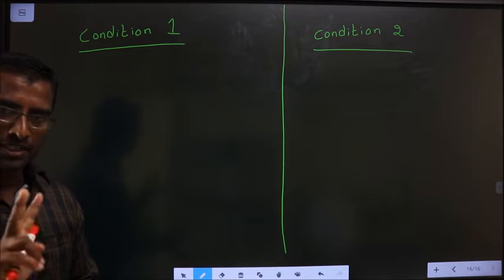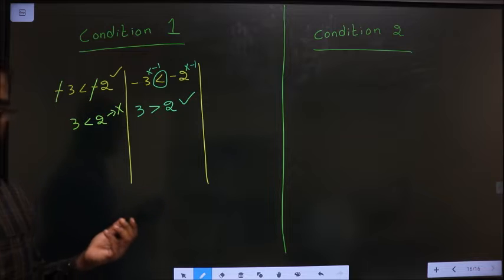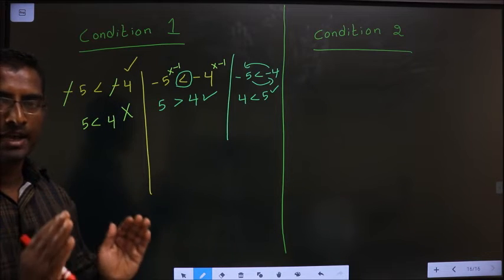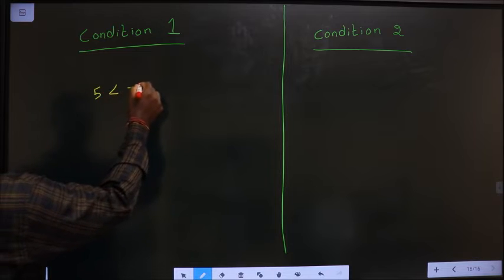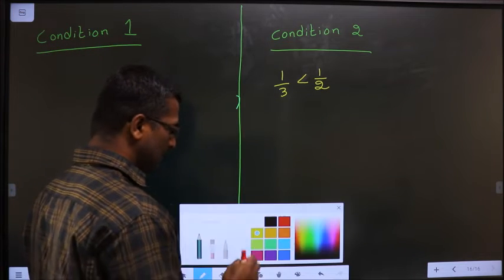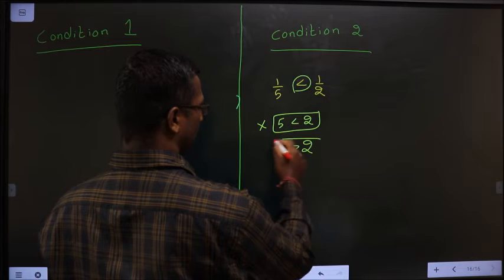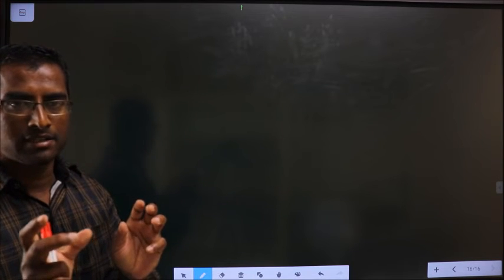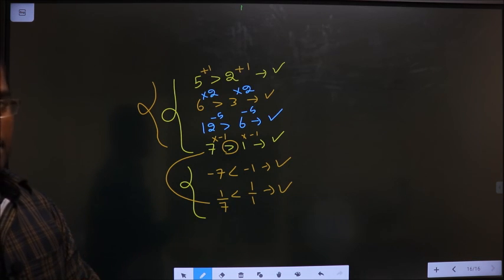linear inequality concept